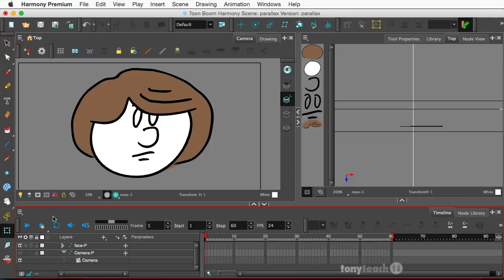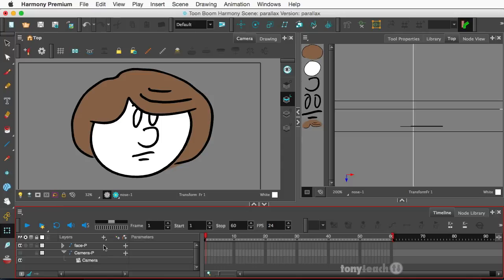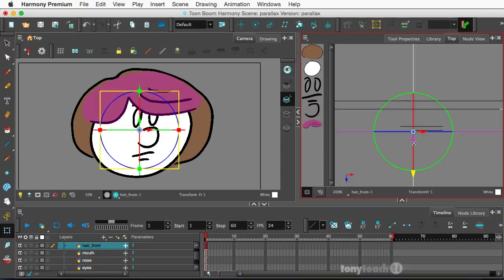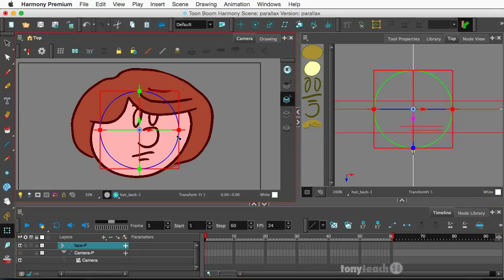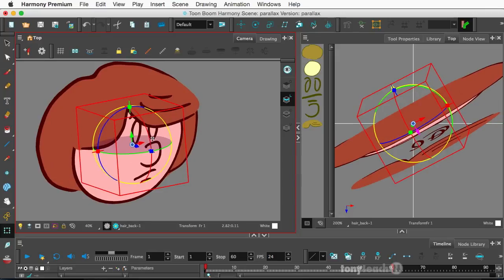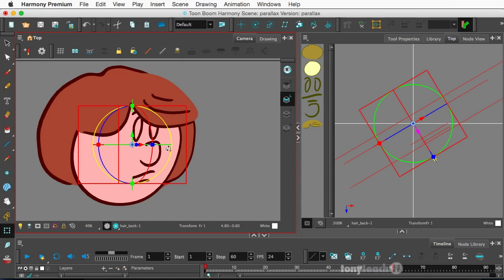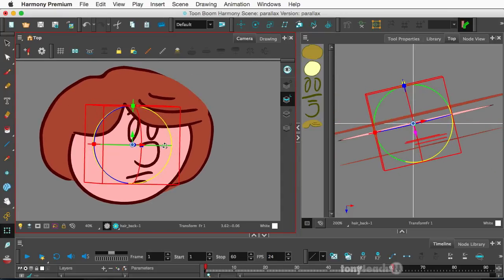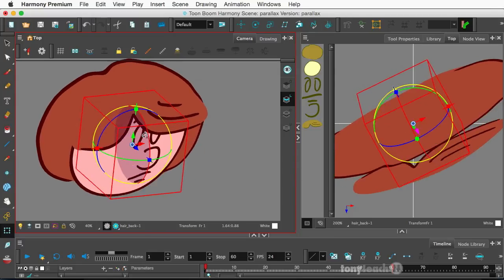Animate a 2.5D Parallax Face in Toon Boom Harmony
And you can get any of our courses on Udemy, for just $9.99!